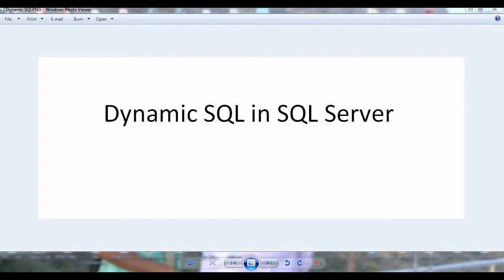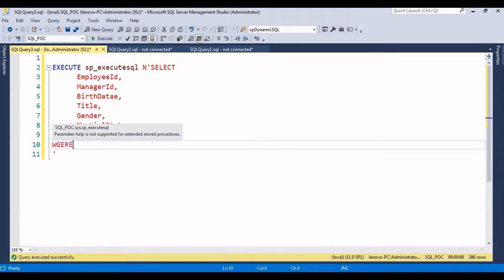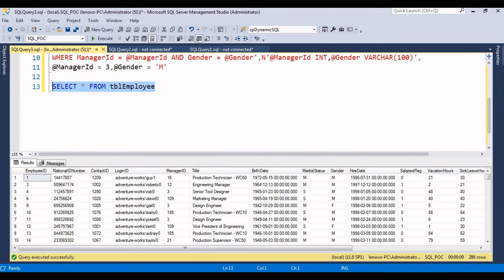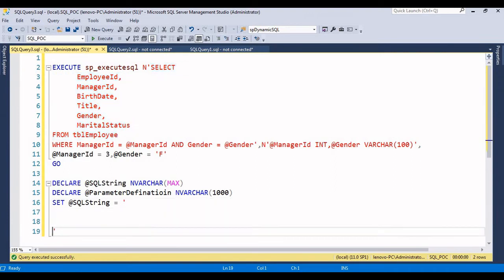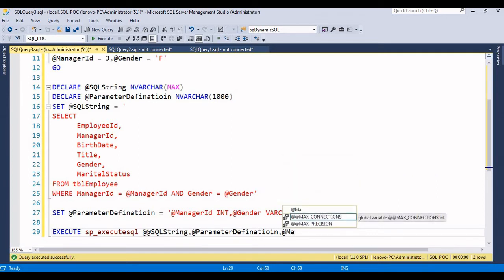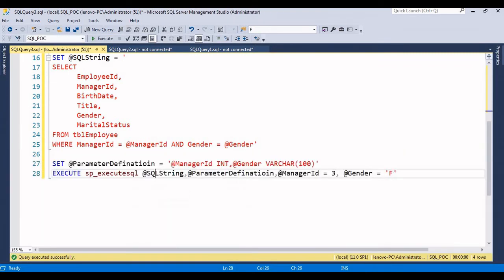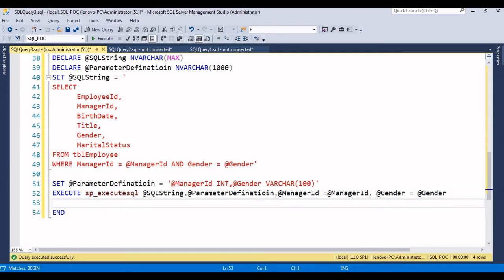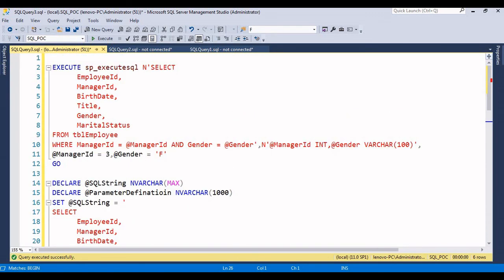Microsoft SQL Server Development Part 11 : Dynamic SQL 6 in SQL Server